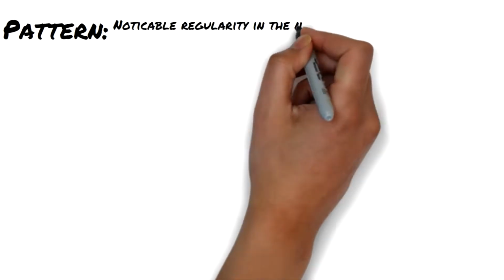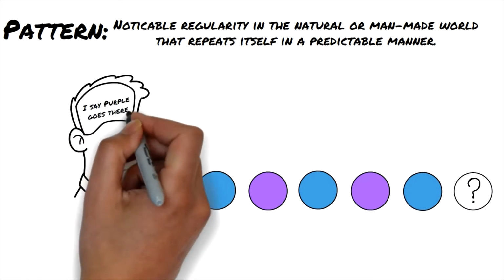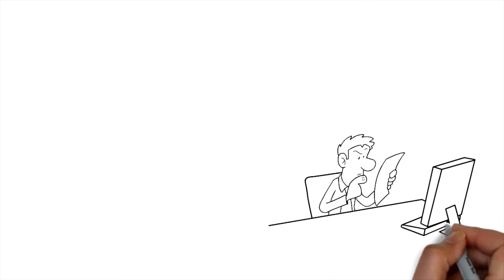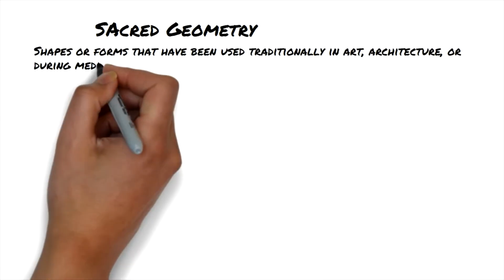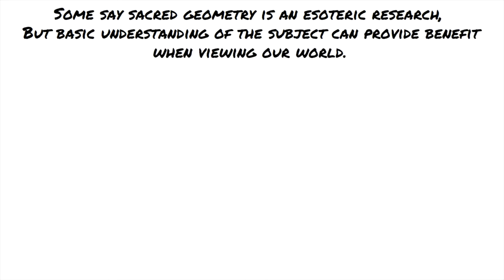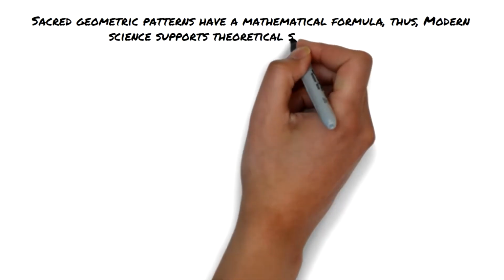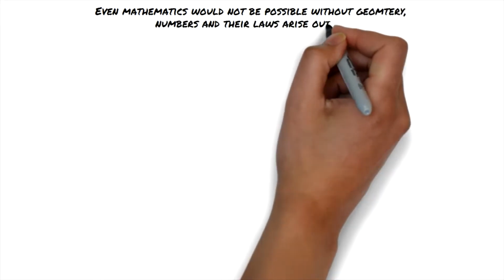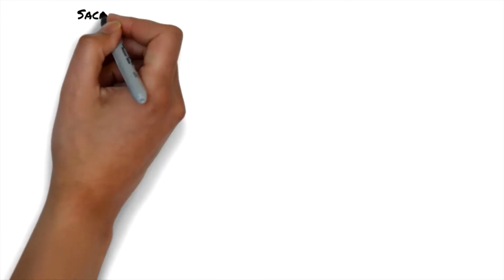How we became addicted to patterns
We're all drawn to patterns. We see them in the natural world and in the man-made world around us. In this video,
 we explore why we love patterns and how they influence our lives. Learn about how we interact with them and
  see how they've been used in art, science, and mathematical design throughout history.